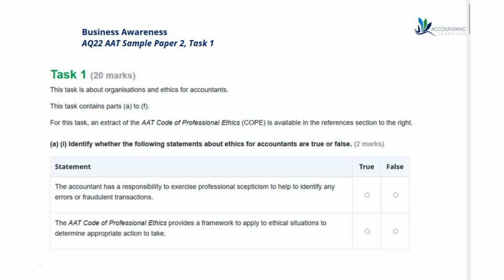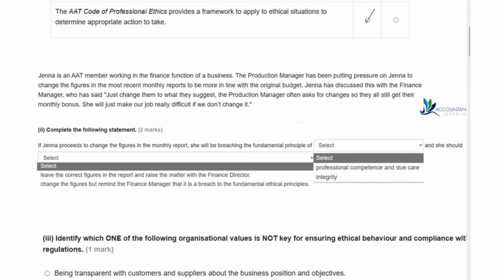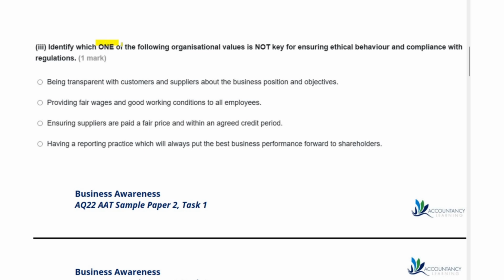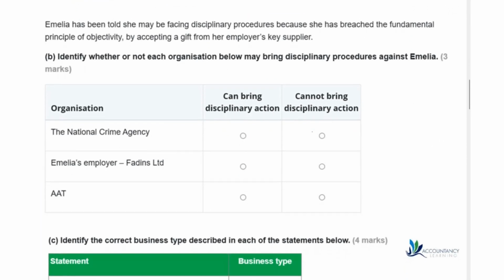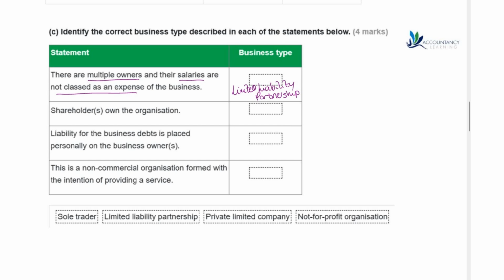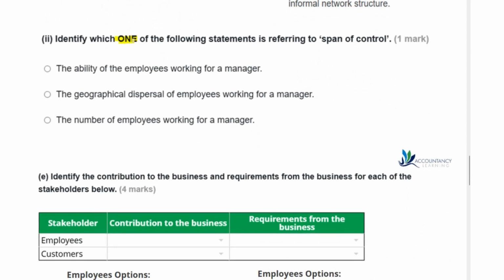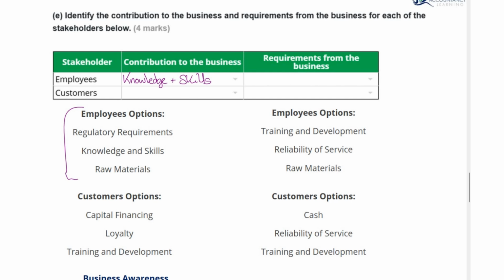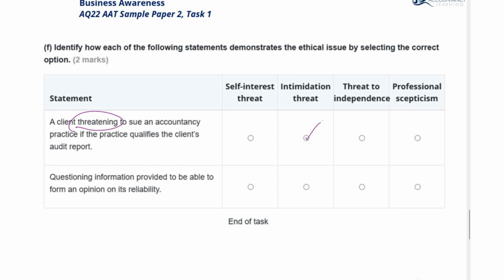Business Awareness (BUAW): AAT Sample Assessment 2 - Task 1 (of 7)